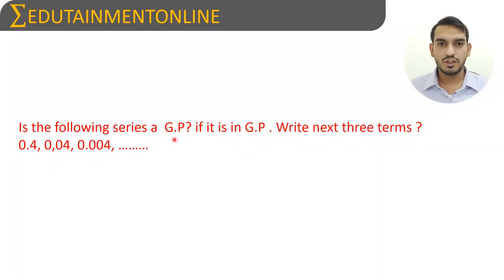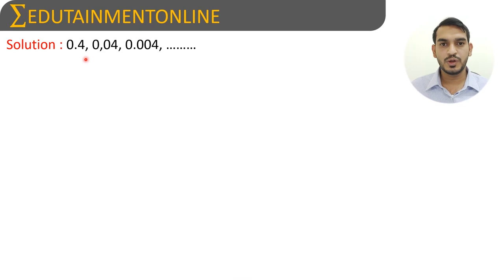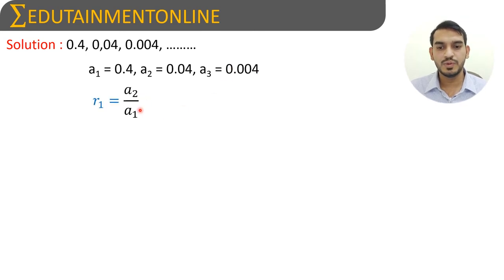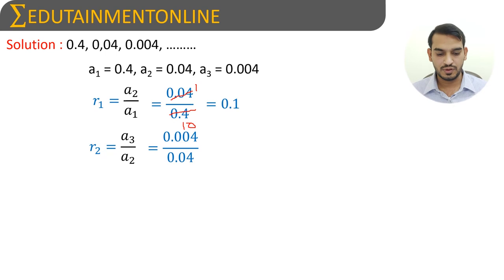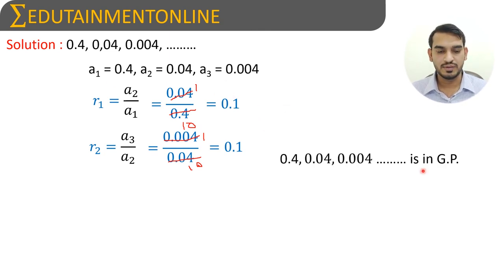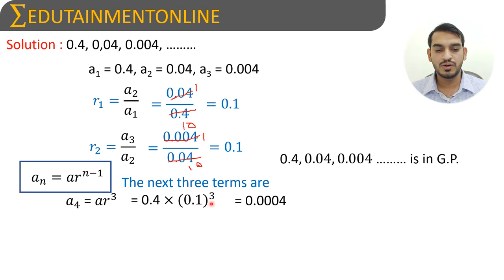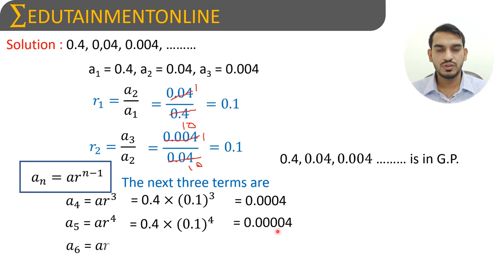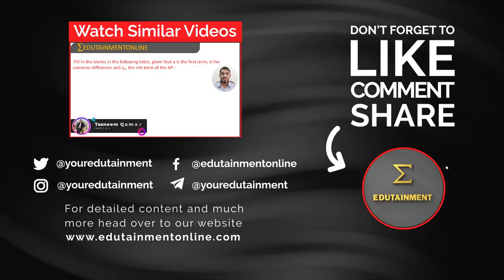Write next three terms for 0.4, 0.04, 0.004,.. if they're in GP |PROGRESSIONS |CLASS 10 |EDUTAINMENT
Progressions | Class 10th | Question 34(j)